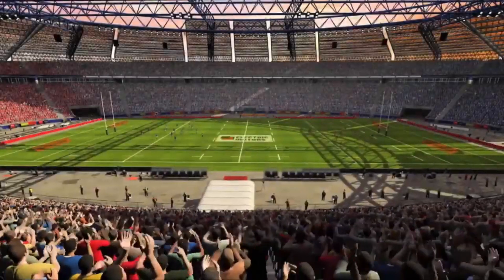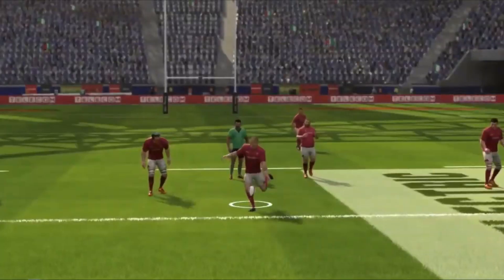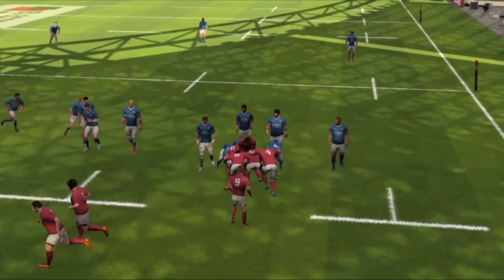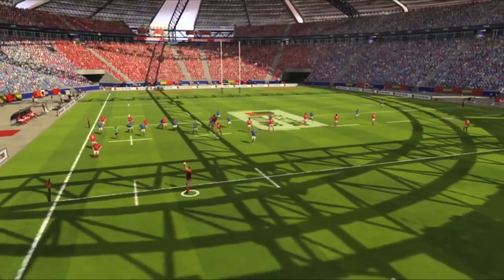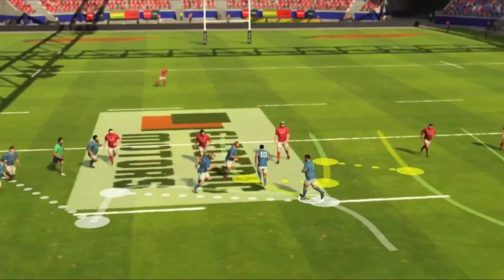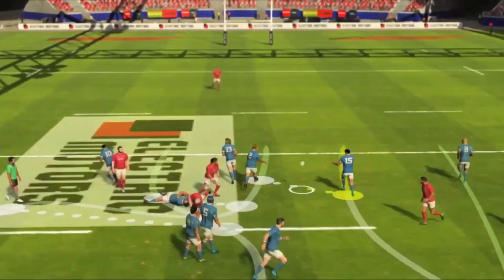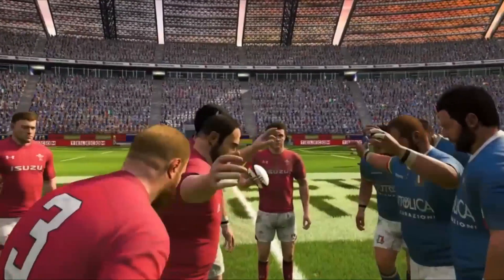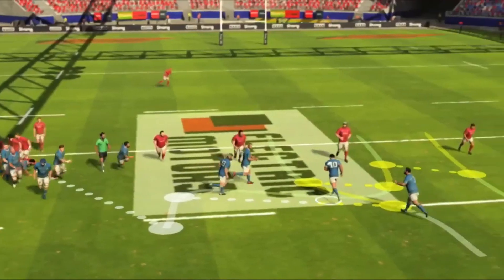RUGBY 20 GAMEPLAY REACTION, INITIAL THOUGHTS. SETPLAYS.